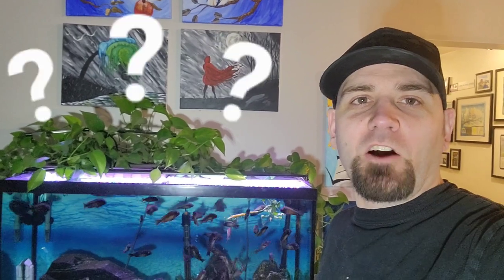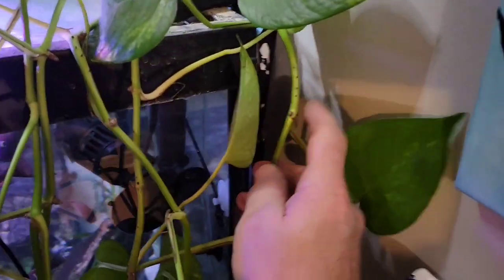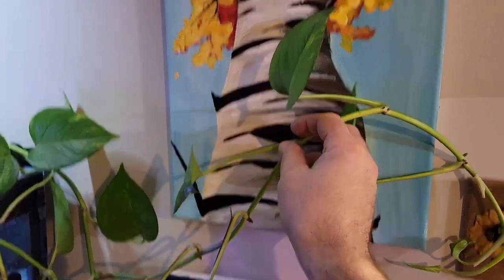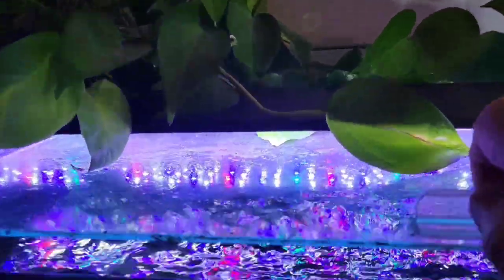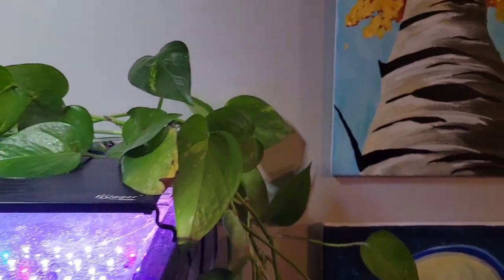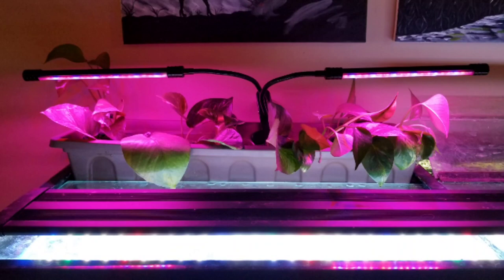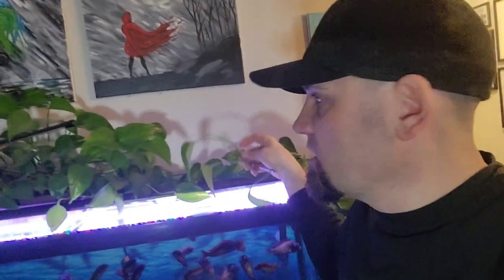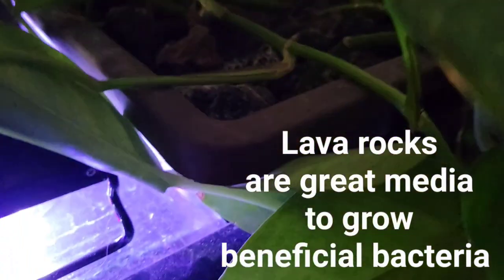How to grow pothos in aquarium to reduce nitrates.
00:34 What's pothos?
00:50 How it reduce nitrates?
03:20 Dirt kill fish?
04:02 How big was the pothos when I started?
05:00 How to cut it?
12:23 How to prevent roots rot

5 Ways to setup:
06:50 Could you float it?
07:10 On side of tank
07:51 Window planter but why?
13:40 Inside filter. why I don't like this?
11:38 How to build a aquarium filter with pothos?